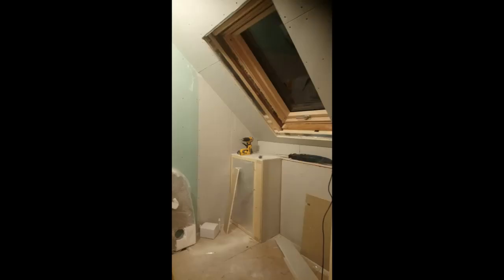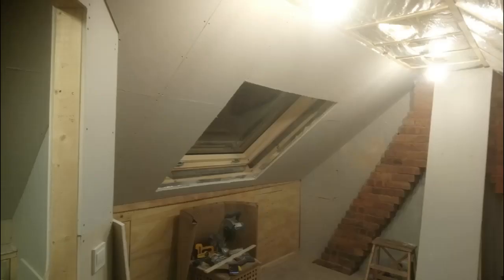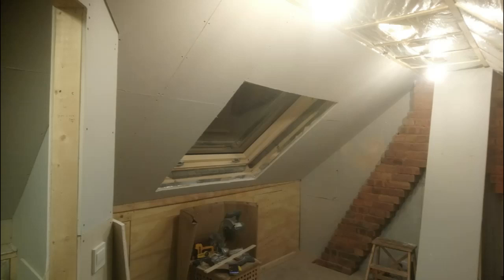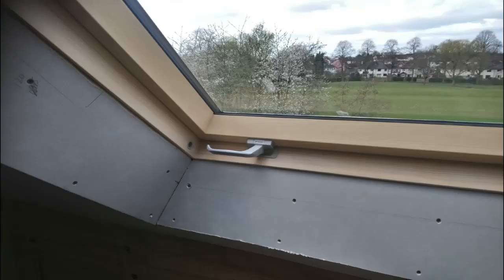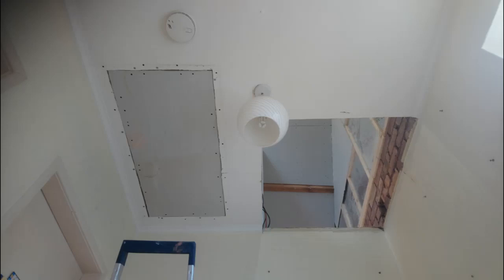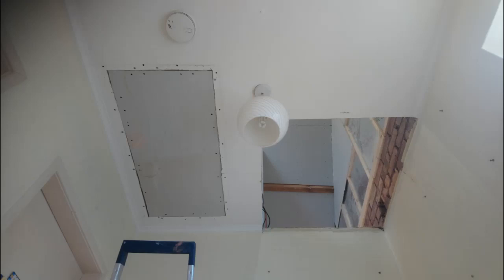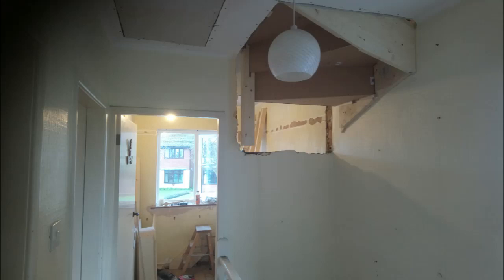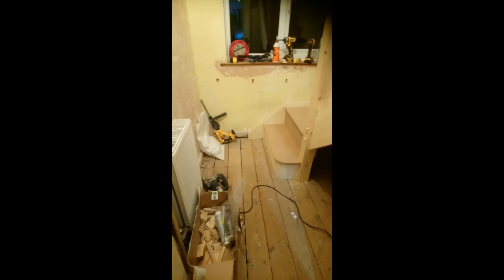DIY Loft Conversion ep4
Latest episode following the installation of the stairs and completion of the plasterboarding.